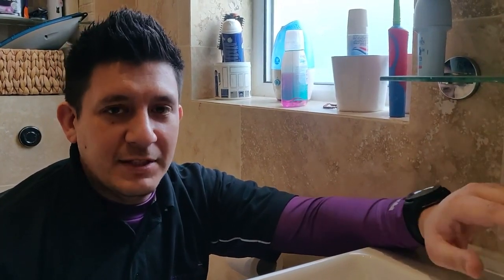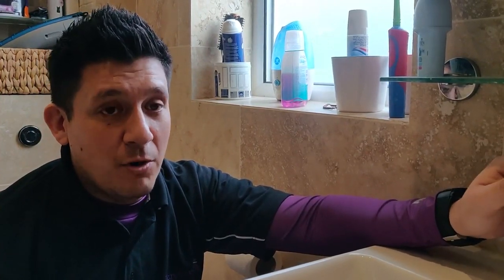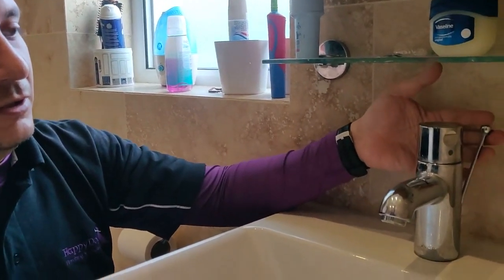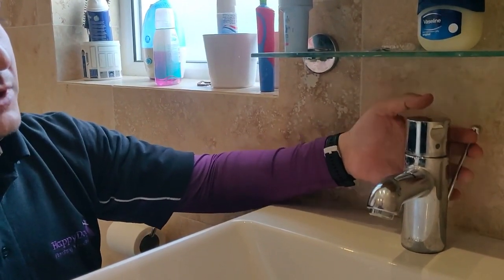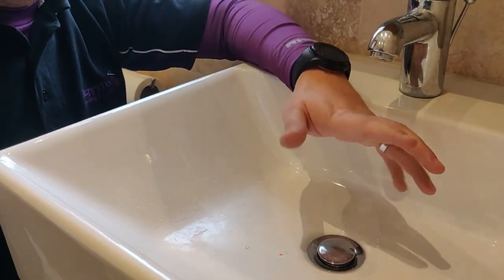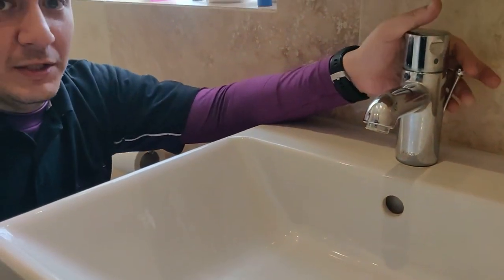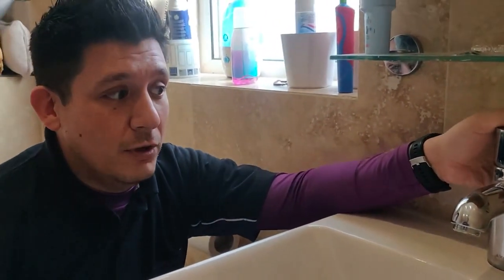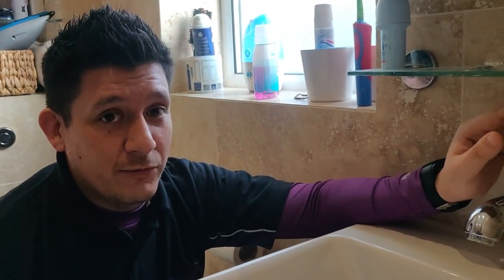Happy Dog plumbing pop up waste pt 1